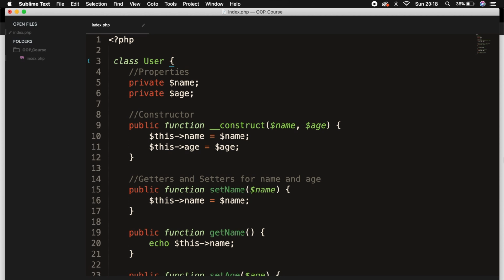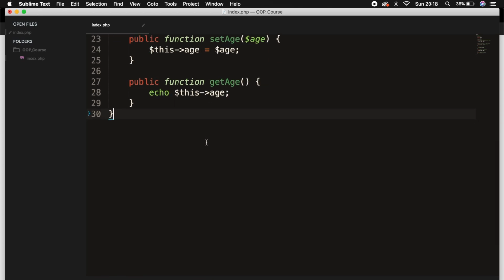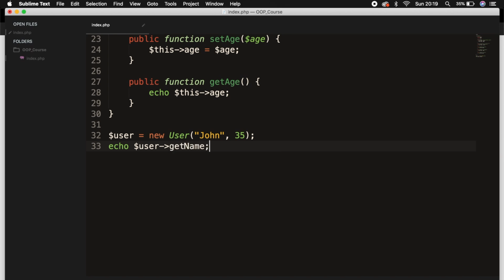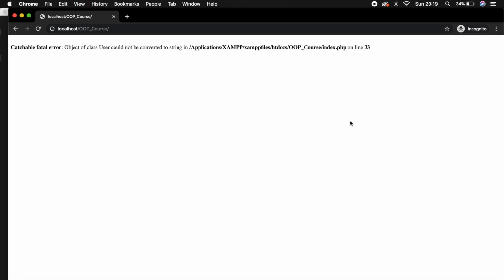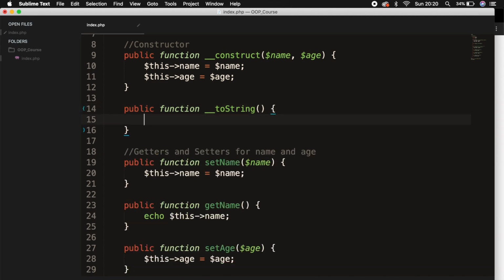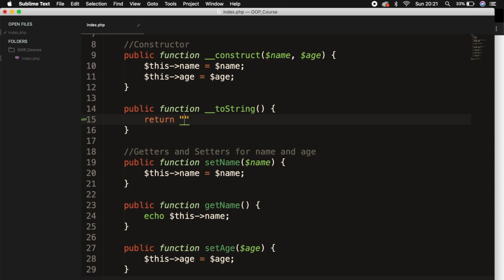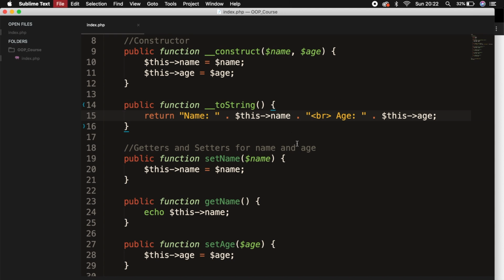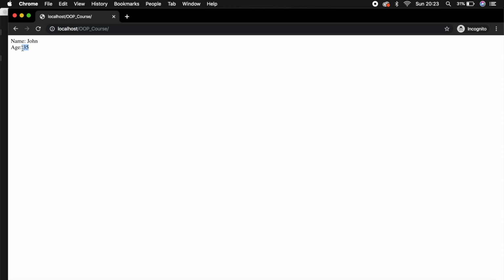toString Method In OOP PHP | Introduction To Object-Oriented PHP | OOP For Beginners | PHP Tutorials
This video will introduce you to the toString method in Object Oriented PHP – Learn how to reduce development time based in PHP